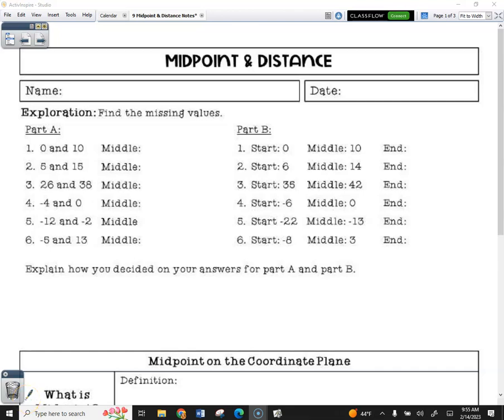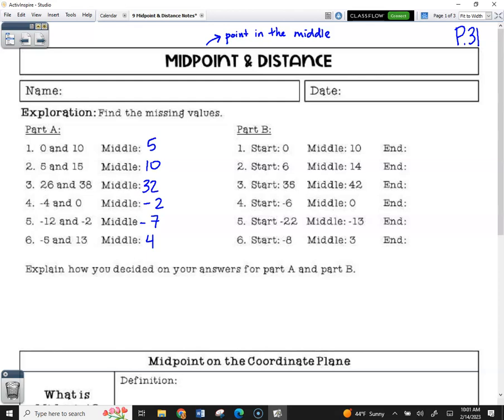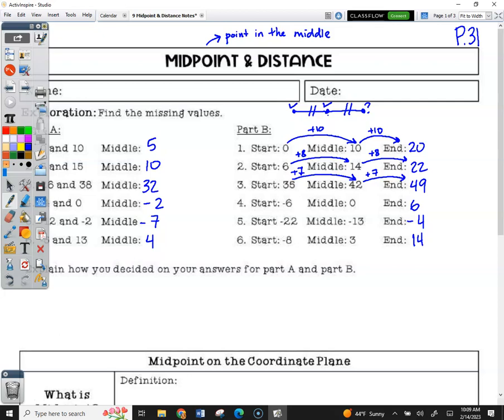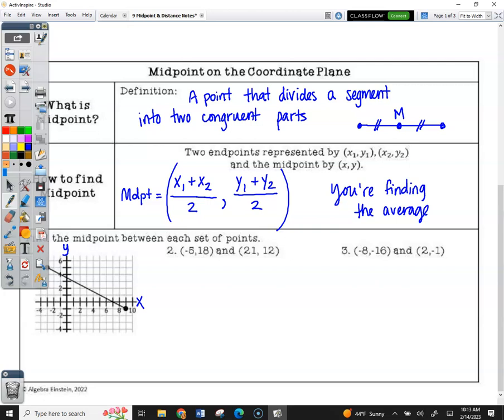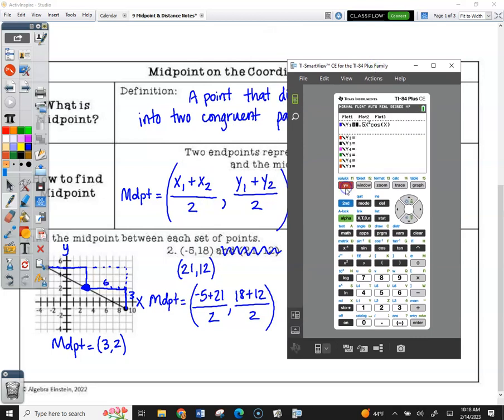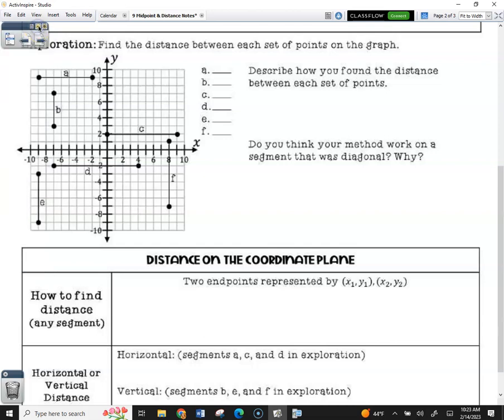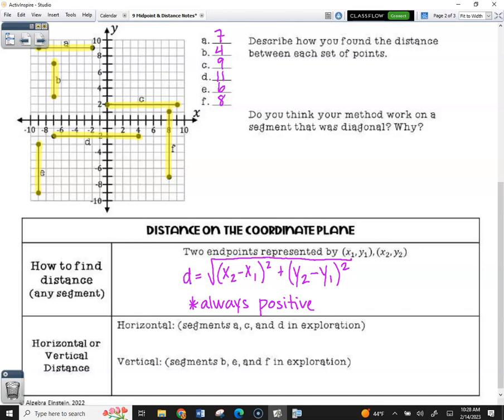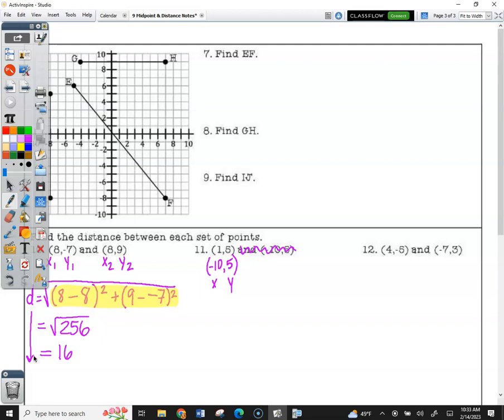Pg. 31 Midpoint & Distance